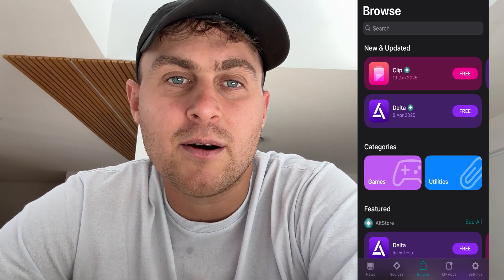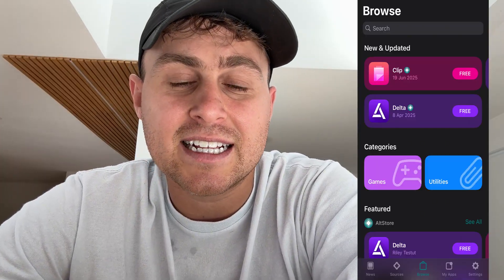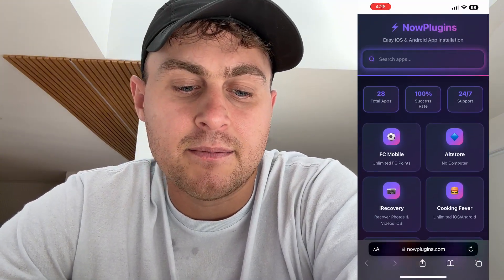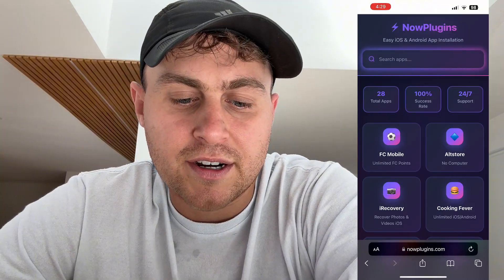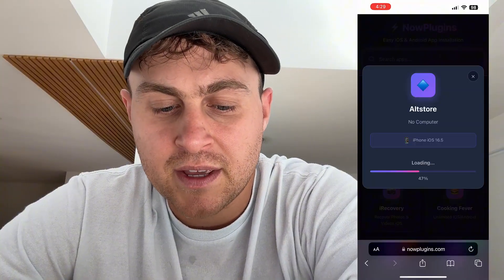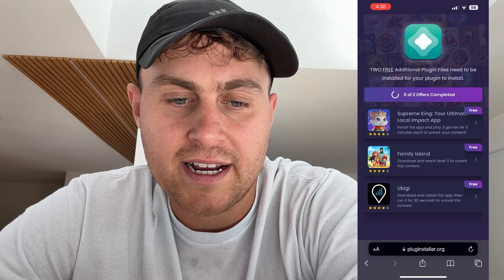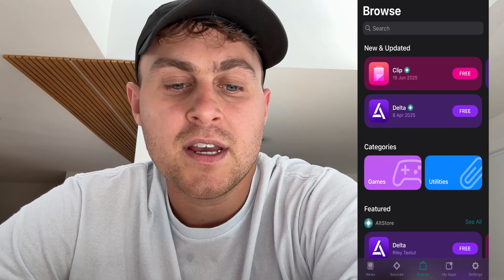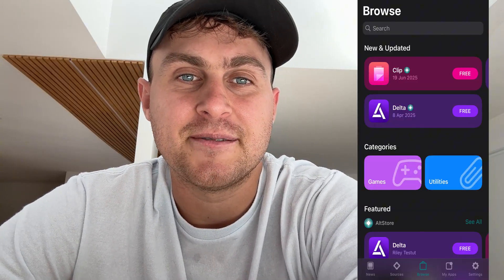How to download Altstore No Computer iOS Sideloading Altstore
Learn how to download AltStore on iOS with NO computer! 🚀 In this quick 2025 tutorial, I’ll show you how to install AltStore easily for sideloading apps like Delta, GBA4iOS, and more—no PC or Mac needed! Works on iPhone & iPad (iOS 17+). Watch till the end for full setup and fix errors fast! ✅